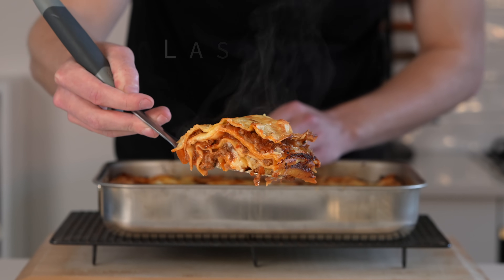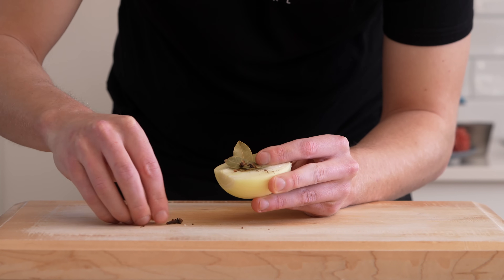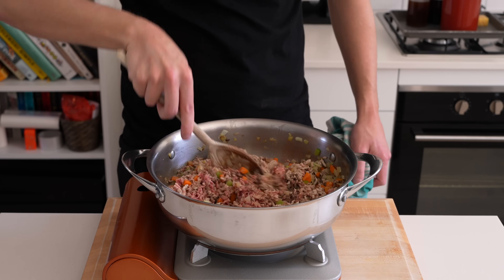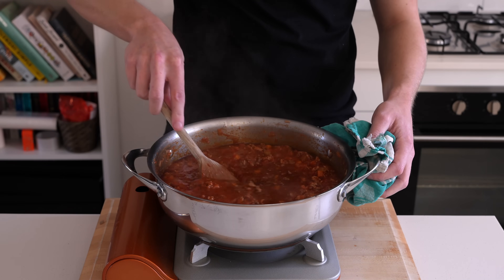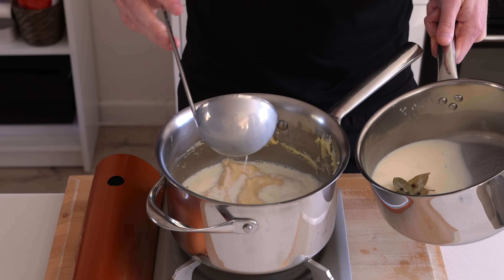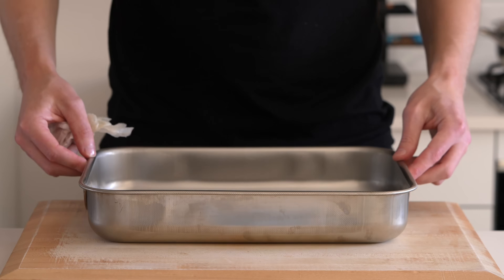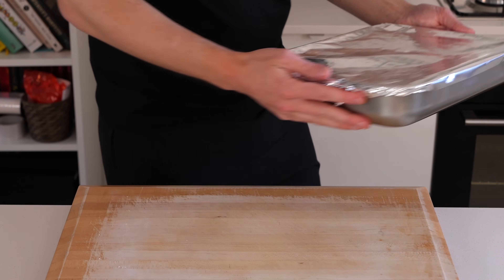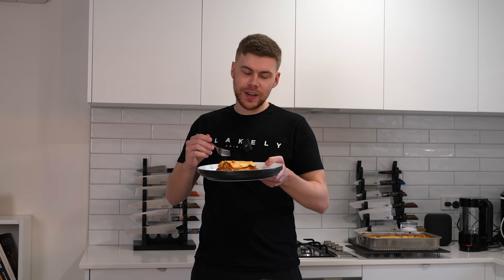Mastering the Art of Homemade Lasagna with Everyday Ingredients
This lasagna recipe is easy to make and uses cheap everyday ingredients to create a delicious dish. I'm not going to lie to you and say this is quick because it isn't, but it's worth every minute when you taste the final product. This lasagna recipe does contain alcohol, and substitutes are included making this recipe accessible to everyone.

CJE
David Taylor
Trip
Michael
Bent Ed
Brett
George Crossman
Featheredindian
Gricelda Gomez
Tucker Lutz
Scorpion Zevs
Bozo
Will Stanton
Aljo Cammo
Ken Ontko
Angelo D
Alpha Leonis
Saul Pineda
Ohmachi
Mark McLane
Al Philp
Adrian Keevill
Jonathan Sanchez
Naz
Cat
Taliferrue
Teisininkas Modestas Barauskas
Thorsten
Zoke Miyama
Andrew Durham
Daniel Byrne
Dimmy
Jessica Hoernemann
Laurence Doherty
M Odeh
Ethan Naluz
Dennis Houghton
Coco Tan
Oquelius
Team Aelskling
Tom Billman

Patricia Treslove
Steed Chedgey
Aljo Cammo
Kris P
Andrew Petri
Francesca Jellison
Lina Kanj
Hien Nguyen
Markus
Lina Kanj

Ingredients -

Meat Sauce

2 Tbsp (40ml) - Olive Oil
1 1/2 - Brown (Yellow) Onions, Diced
1 - Celery Rib, Diced
2 - Carrots, Diced
500g (1.1lb) - Beef Mince
500g (1.1lb) - Pork Mince
1 Cup (250ml) - Red Wine
1.2kg (2.1lb) - Canned Diced Tomato or Passata
1 Cup (250ml) - Beef Stock or Water
Provolone Cheese, Freshly Grated To Taste
Mozzarella
Pecorino Romano or Parmigiana Reggiano , Freshly Grated To Taste
Fresh Lasagne Sheets

Bechamel Sauce (White Sauce)

800ml (800g) - Full Fat Milk
90g (3.1oz) - Unsalted Butter, Cubed
90g (3.1oz) - Plain All-Purpose Flour, Sifted
1/2 - Brown Onion
2 - Bay Leaves (Dried)
3 - Whole Cloves
1/4 tsp (0.2g) - Ground Nutmeg
50g (1.5oz) - Parmigiana Reggiano, Freshly Grated

Recipe Notes -

If you're using store-bought dried lasagna sheets, follow the instructions to prepare them before assembling the lasagna. Some sheets don't require prior blanching, so check the instructions carefully; otherwise, you could end up with uncooked lasagna.

If you can't consume alcohol, beef, vegetable or chicken stock can be used.

You're welcome if you wish to finish the top layer with the ragu. Each to their own.